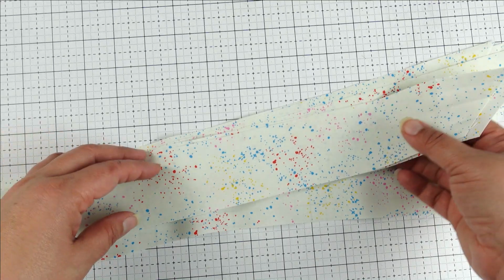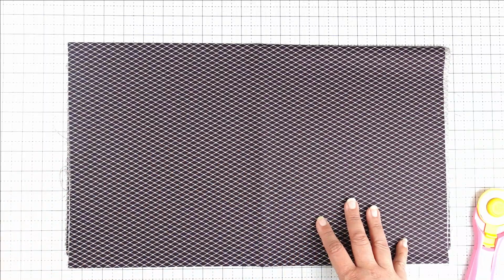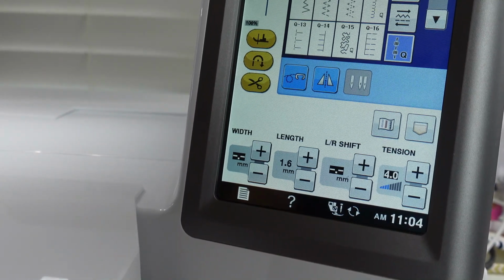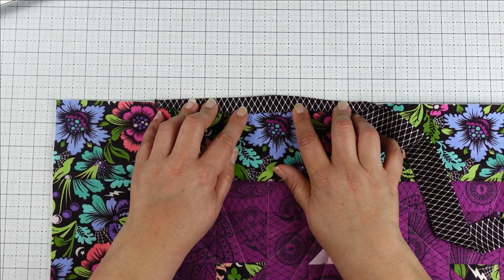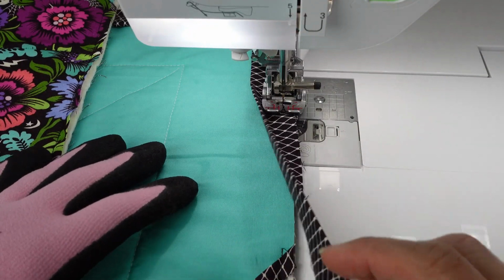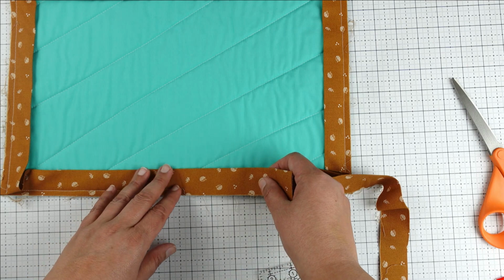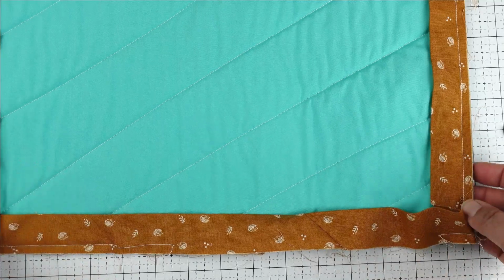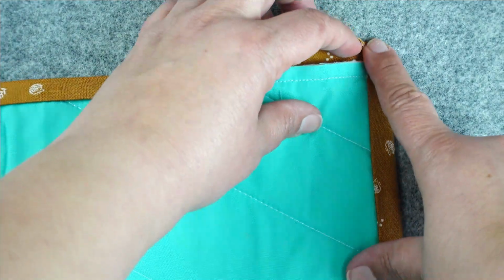Ultimate Quilt Binding Tutorial - Part 1 - Answering your burning questions 🔥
I'm answering the most common questions I get - all about machine quilt binding! In this three part tutorial series, me and my new Baby Lock Ballad sewing machine are diving deep into quilt binding, answering your questions and sharing invaluable tips and tricks. Whether you're a seasoned quilter looking to elevate your skills or a curious beginner ready to embark on a stitching adventure, I've got you covered. From the commonly asked questions, to my personal binding process (start to finish) to exploring thicker thread and decorative stitches, we'll explore it all. Get ready to master joined binding ends, mitered corners, and pro-level finishes that'll leave your quilts looking gallery-worthy. If you're a quilting enthusiast seeking answers and inspiration, you're in for a treat. 🌈🧵✨

👩‍💻Read more on the blog and take a look at my other quilting/sewing tutorials and tips!

-Magic Straight Pins
-Frixon Marking Pens
-Elmer's Glue - Precision Tips

00:00 Introduction
02:36 Bias quilt binding
03:10 Width of quilt binding
05:50 Calculating quilting binding
07:13 Cutting & preparing quilt binding
20:02 Attaching quilt binding
24:23 Joining binding ends - the EASY way
31:09 Joining binding ends - the traditional way
41:45 Mitered binding corners